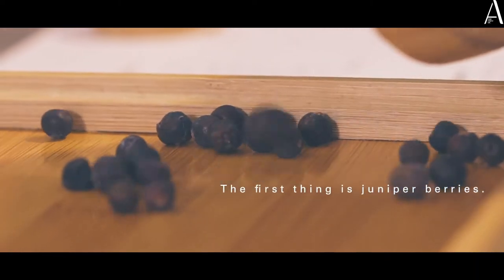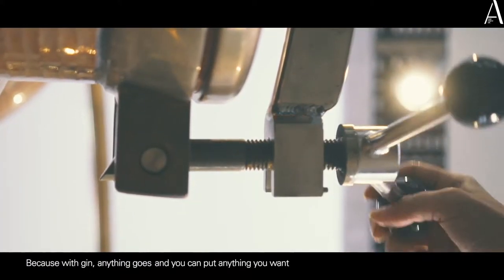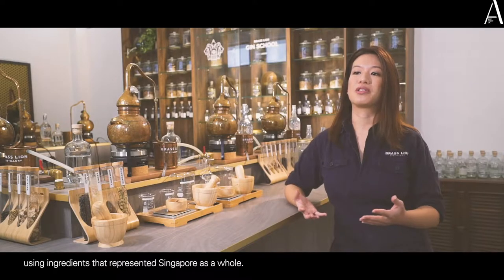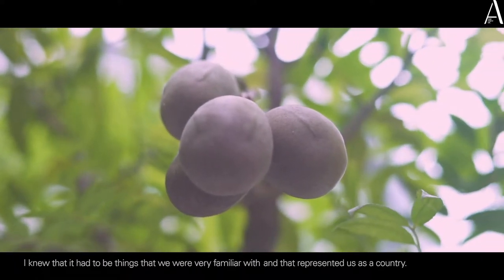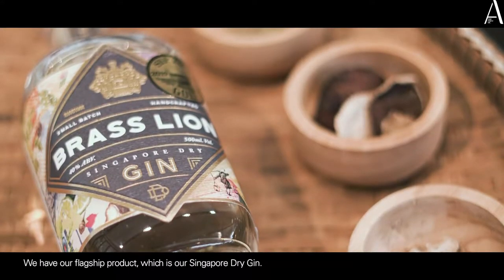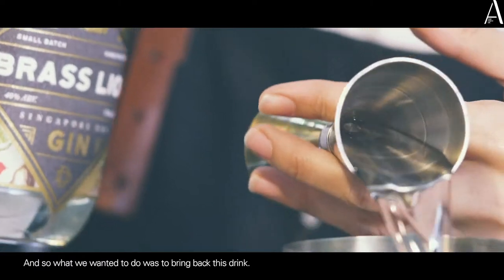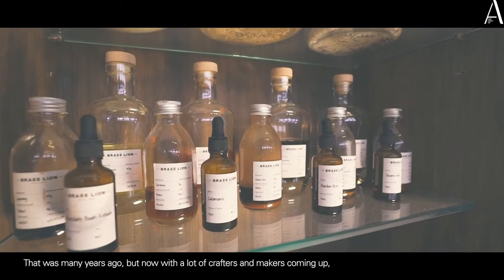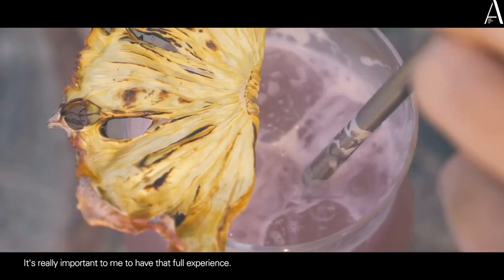The Makers: Brass Lion Distillery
Brass Lion Distillery even symbolises the circle of life. In this third instalment of The Makers series, we meet Jamie Koh, Lioness of Singapore’s first standalone micro-distillery who’s bent on world (gin) domination.